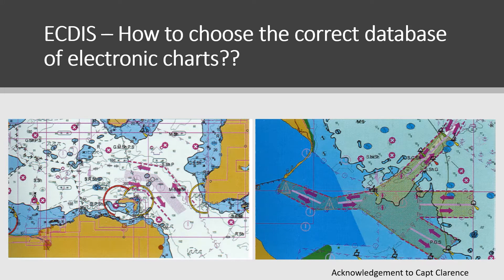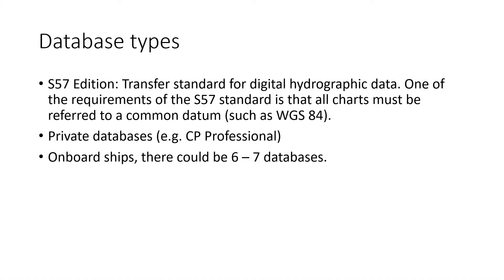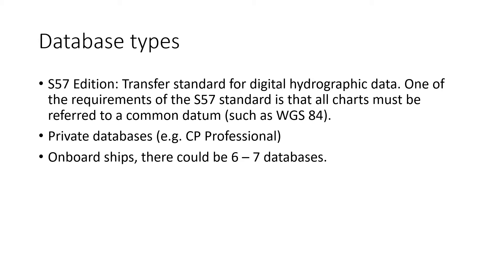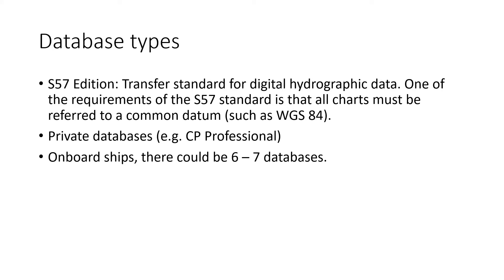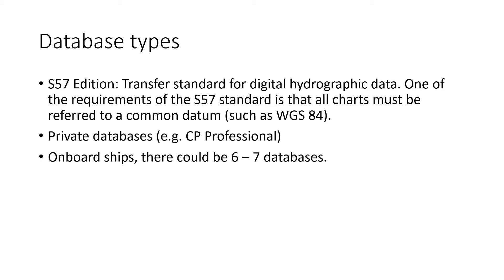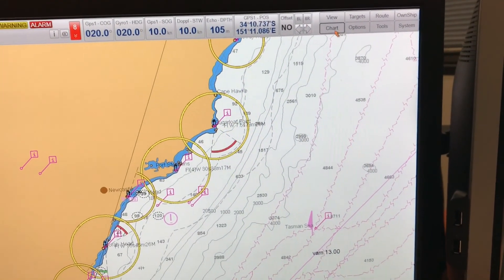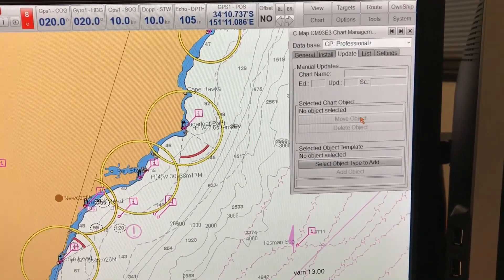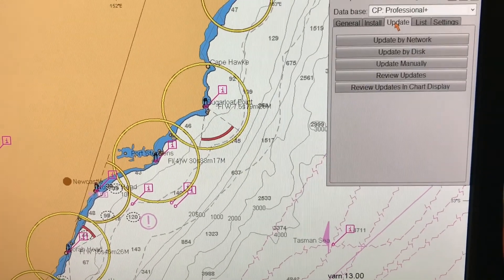ECDIS - How to choose the correct database for electronic navigation charts??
In this video, I explain choosing the correct database for electronic navigation charts on ECDIS; and why we do so. This is a very important video  for the safety of ship's navigation.